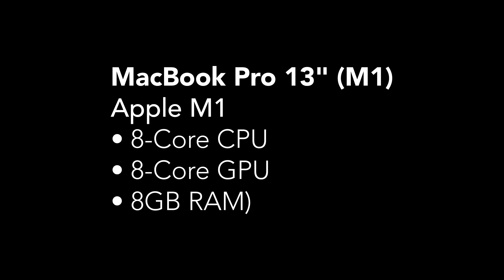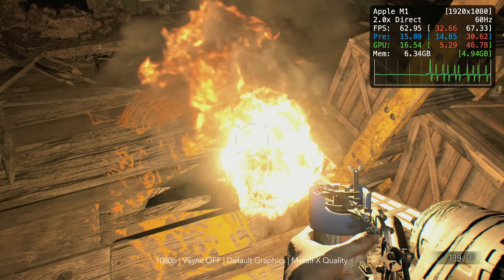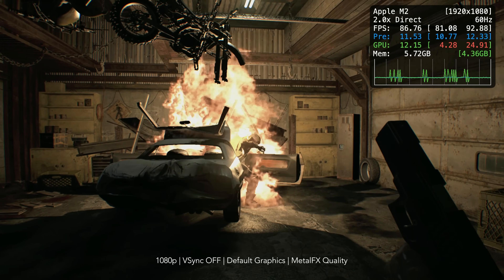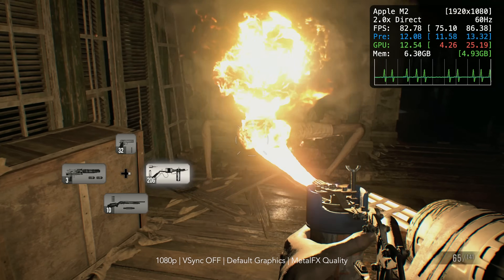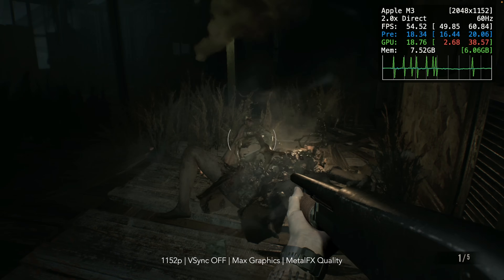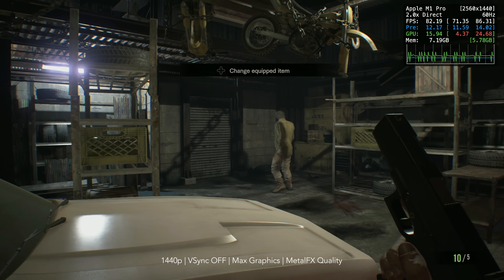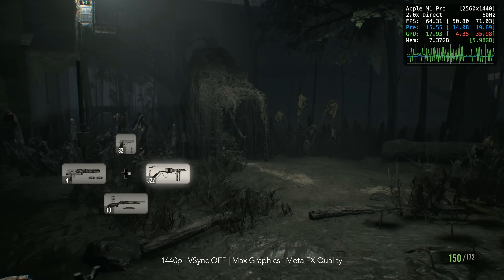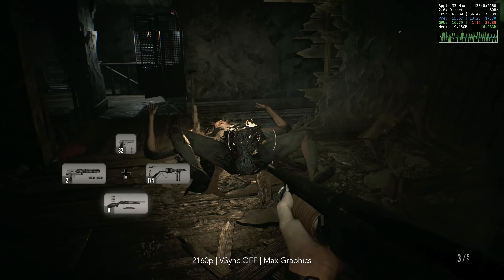Resident Evil 7 Mac Performance Review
Resident Evil 7 has come to Mac… Let’s see how it performs on base M1 all the way up to M3?

0:00 - Introduction
0:18 - M1 MacBook Pro
3:57 - M2 MacBook Pro
7:25 - M3 MacBook Air
10:27 - M1 Pro MacBook Pro
13:23 -  M3 Max MacBook Pro
15:34 - FINAL THOUGHTS?